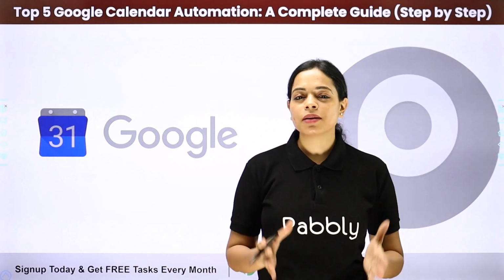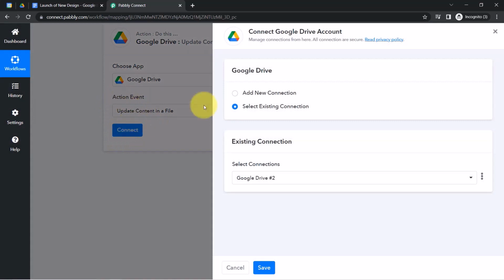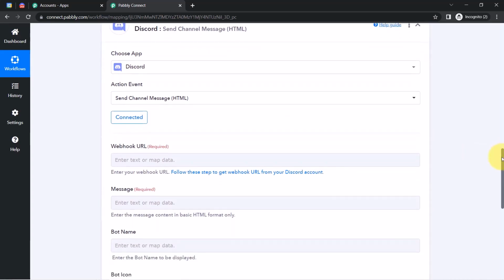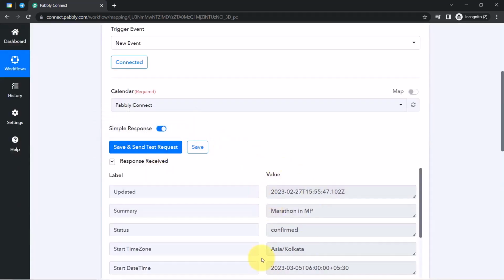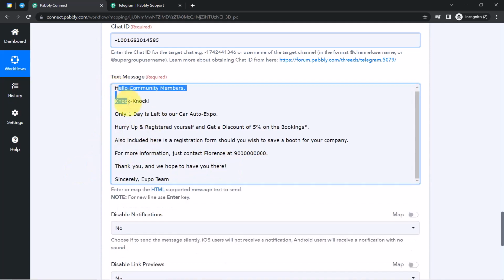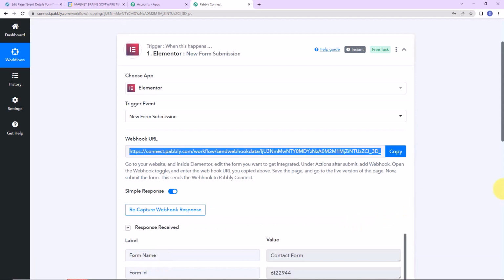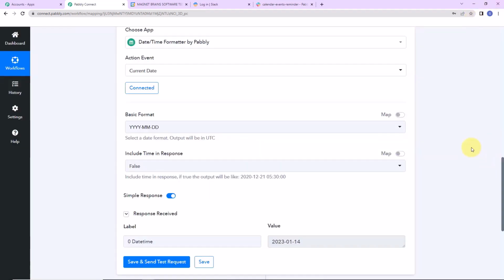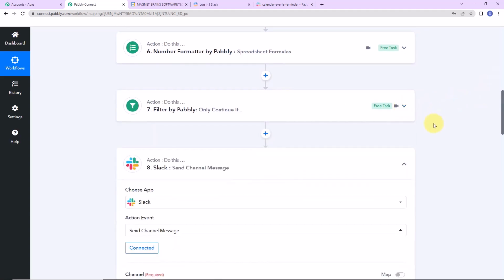Top 5 Google Calendar Automation: A Complete Guide (Step by Step)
Explore Top 5 Google Calendar Automation using Pabbly Connect. Pabbly Connect, empowers you to optimize and streamline your Google Calendar tasks by integrating it with various other applications and services. From scheduling events, sending event reminders, syncing calendars across platforms, creating recurring events, and integrating with other apps, this guide showcases the top five automation possibilities. By automating your Google Calendar tasks, you can save time, improve productivity, and ensure that your schedule is organised.

1. Automation: Pabbly Connect offers automation capabilities that can help you automate mundane and repetitive tasks. This allows you to save time, money and resources.

2. Integration: Pabbly Connect provides a wide range of integrations so that you can connect different web services with each other. This helps you to create smarter workflow processes and make your business more efficient.

3. Security: Pabbly Connect takes security seriously and provides an industry-standard security system to protect your data and applications.

4. Scalability: Pabbly Connect is highly scalable and allows you to easily add new applications and services to your workflow.

 5. Cost-effective: Pabbly Connect is cost-effective and provides plans for different business sizes.

00:00 Top 5 Google Calendar Automation: A Complete Guide (Step by Step)
01:02 How to Backup Google Calendar Events to Google Drive Automatically - Google Calendar to Google Drive
14:03 How to Send Google Calendar Event Details on Discord Channel - Google Calendar to Discord
27:18 How to Send Automated Google Calendar Event Reminders on Telegram - Google Calendar to Telegram
46:59 How to Create Google Calendar Event for New Elementor Form Submission - Elementor to Google Calendar
59:04 How to Send Next Week's Google Calendar Events Notification to Slack - Google Calendar to Slack